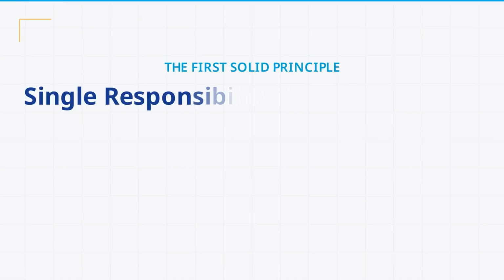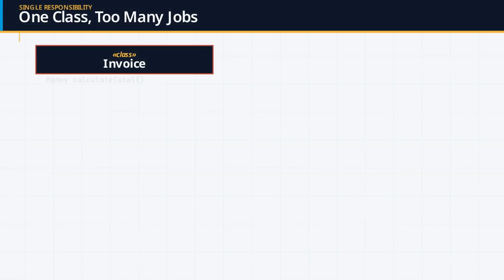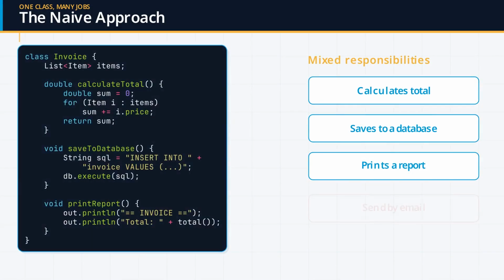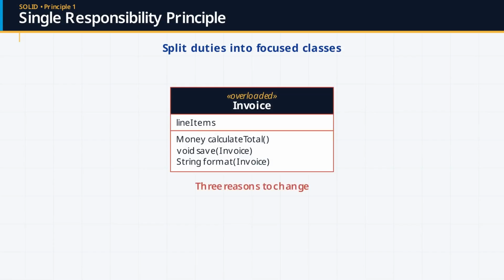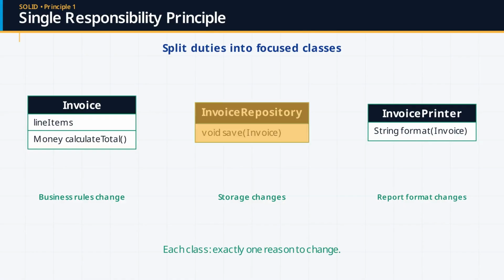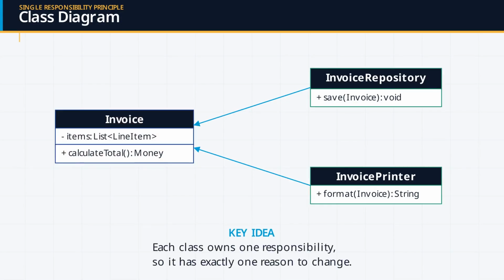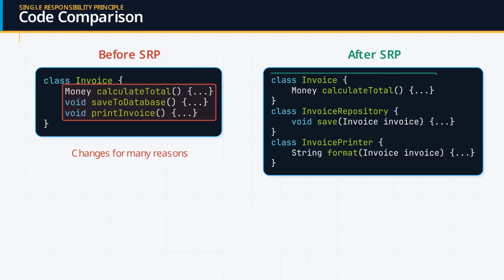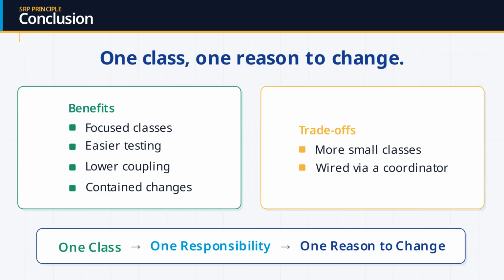Single Responsibility Principle Explained: SOLID Made Simple with an Invoice Example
Why should a class have just one reason to change? Learn the Single Responsibility Principle, the first SOLID principle, through a clear, practical Invoice refactoring.

This tutorial breaks down what happens when one class tries to do too much and shows how to fix it. We start with an Invoice class that calculates totals, saves to a database, and prints reports all at once, then refactor it into focused, maintainable classes.

What this video covers:
- What the Single Responsibility Principle (SRP) means: one class, one reason to change
- A real example of an overloaded Invoice class doing three unrelated jobs
- The problems that come from mixing calculation, persistence, and reporting
- How adding a feature like sendByEmail forces risky edits to the same class
- Splitting the class into Invoice, InvoiceRepository, and InvoicePrinter
- A class diagram showing how InvoiceRepository and InvoicePrinter depend on Invoice
- A before-and-after comparison of the design
- The benefits: focused classes, easier testing, lower coupling, and contained changes
- The trade-off: more small classes wired together through a coordinator

Whether you are new to object-oriented design or brushing up on SOLID principles, this walkthrough gives you a concrete mental model for writing cleaner, easier-to-maintain code.